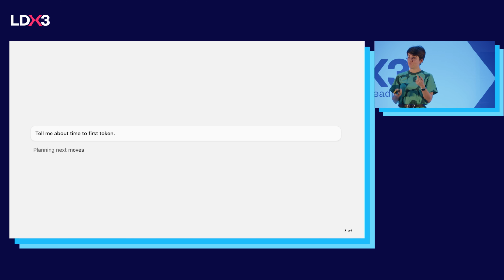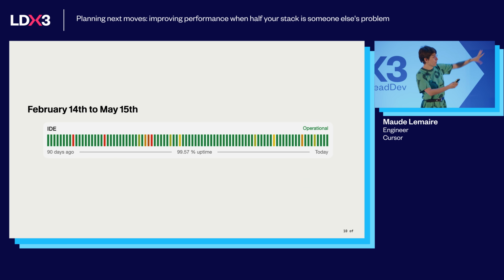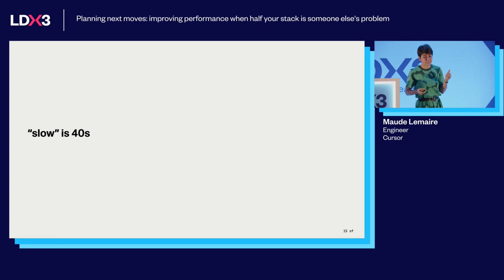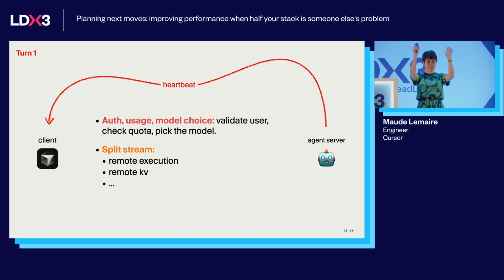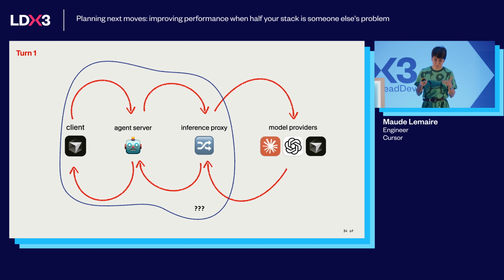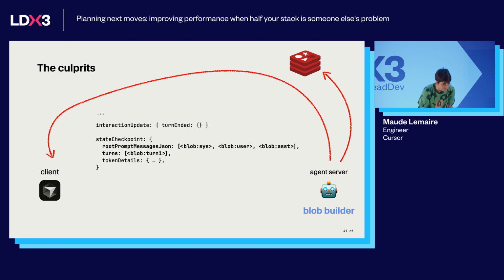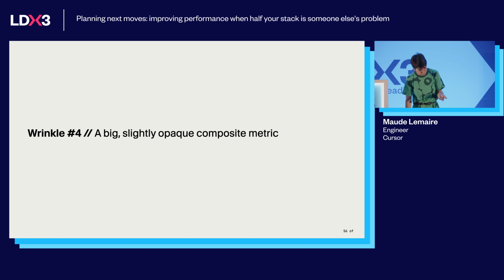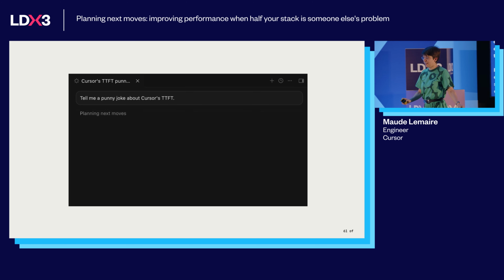Planning next moves: improving performance when half your stack is someone else's problem